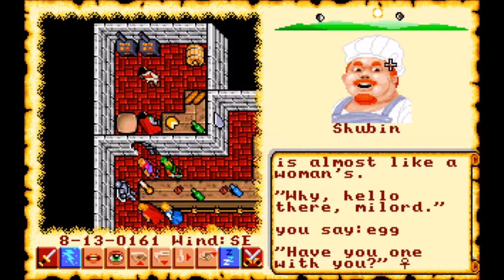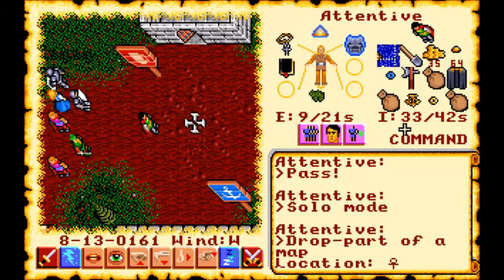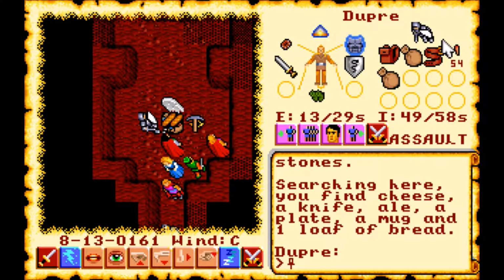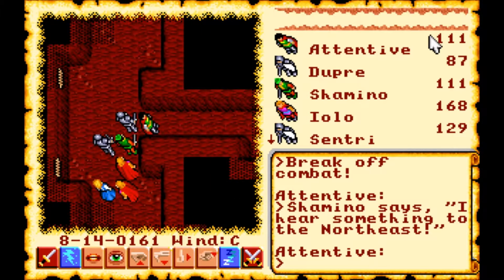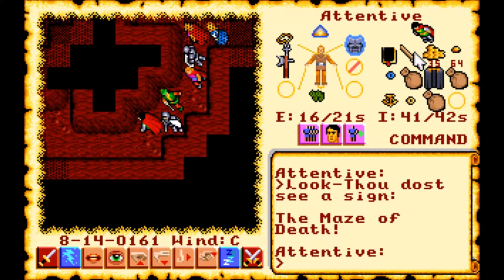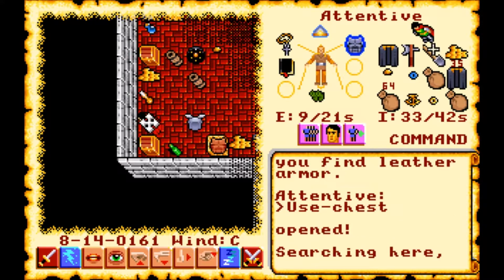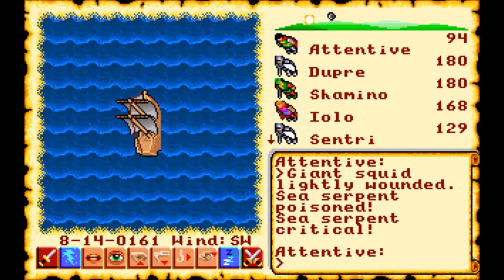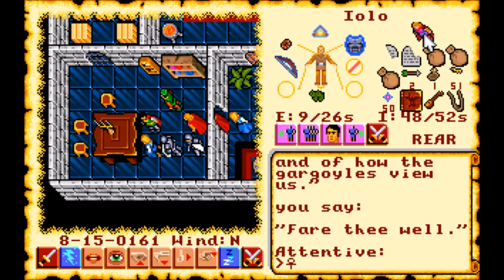Let's Play Ultima VI: The False Prophet - Episode 28: The Silver Tablet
We complete our long and arduous quest to find Captain Hawkins' treasure, and the lost Silver Tablet... and make a terrible and shocking discovery!